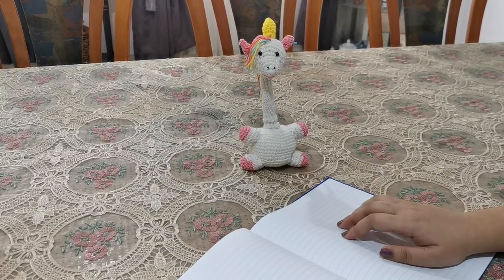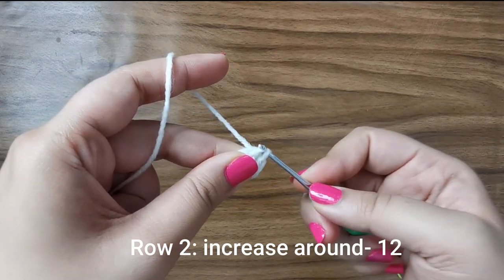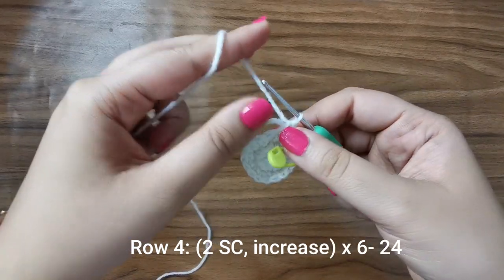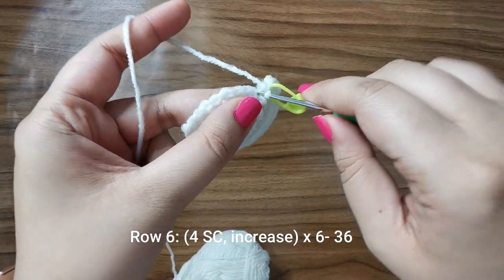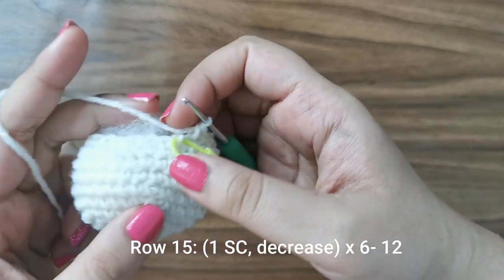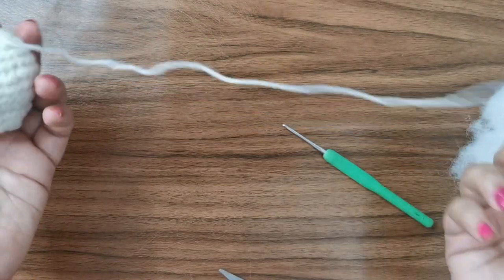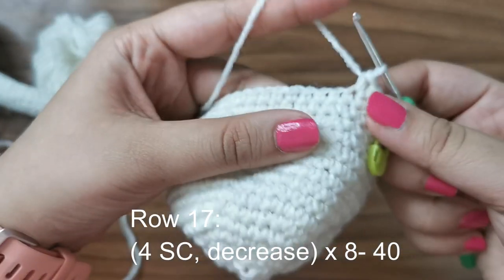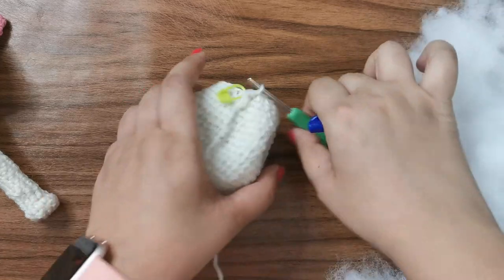Crochet Unicorn Amigurumi Pen Holder/ Pen Stand| Crochet Stationery with Scrap Yarn| Heart and Craft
I absolutely love stationery and I wanted to make something unique and fun that would be great for a teacher appreciation gift, for a school friend or work colleague or even just to make your desk cuter!

In this video you'll learn to make an adorable amigurumi crochet pen/ pencil holder with a cover for the pen. I've made mine into a cute unicorn but you could make any animal like a giraffe or zebra using the same pattern. I used scrap yarn for most of the project (Alize Cotton Gold).

If you do try any of my projects out, I would love to see your pictures and videos!